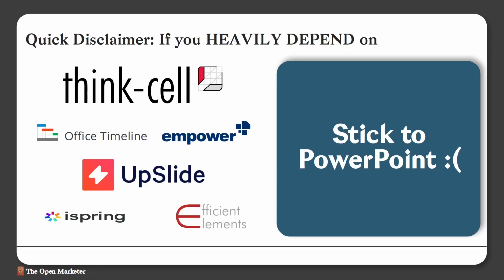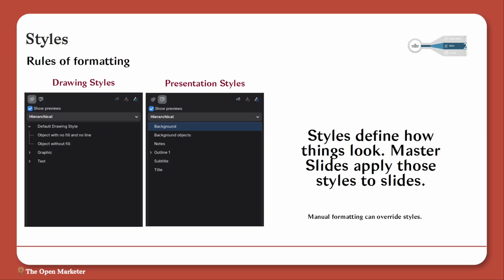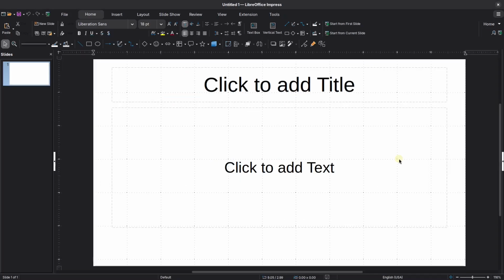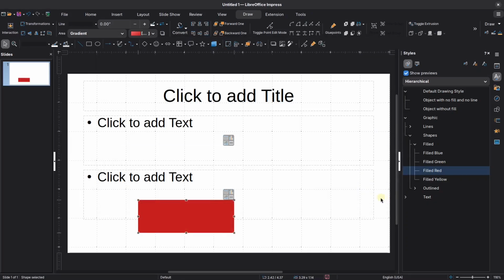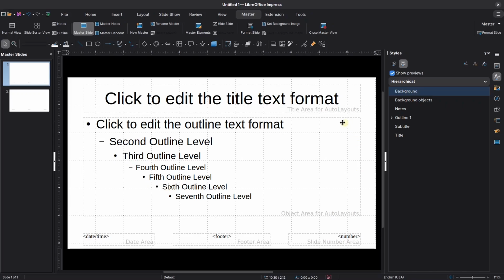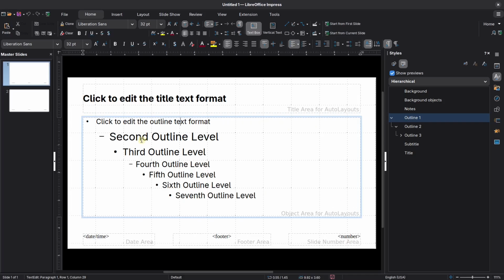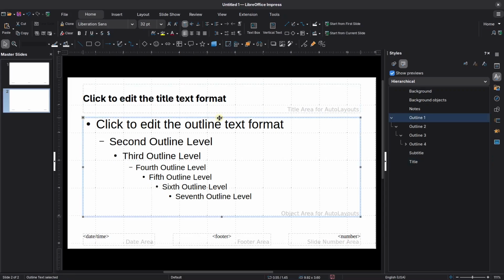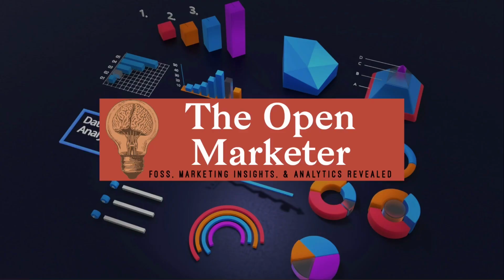Work Faster in LibreOffice Impress: Build consistent decks using Master Slides, Styles & Layouts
Improved description (traffic-friendly, still clean)

Stop formatting slides one-by-one. In this video, you’ll learn the mental model that makes LibreOffice Impress fast and scalable: Master Slides, Styles, and Layouts - and how they fit together.

If you’re coming from Microsoft PowerPoint, this is the exact foundation you need to build consistent decks and make global edits without rework.

Master Slides: set backgrounds + shared elements once (logos, footer areas, common frames)

Styles: formatting rules (Presentation Styles vs Drawing Styles)

Layouts: preset slide structures that create placeholders quickly

How these three work together to make your workflow efficient

Chapters
00:00 Mental Model
05:24 Demo
15:37 Wrap up

Next video: we’ll build a template from scratch that will help you make one for yourself for your needs.